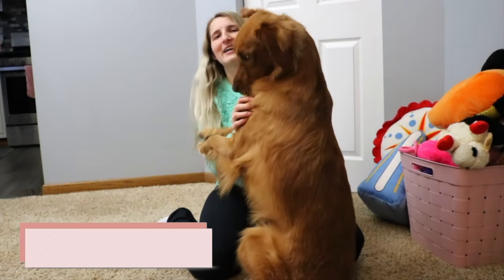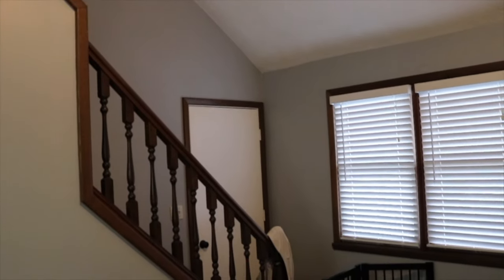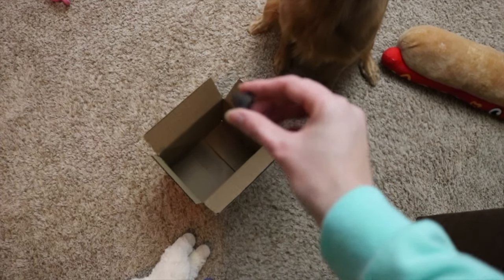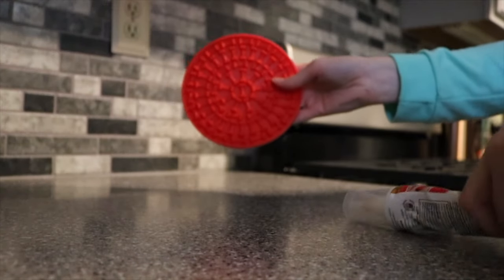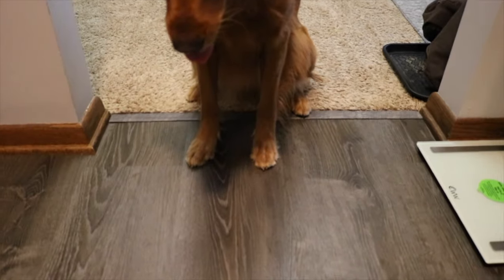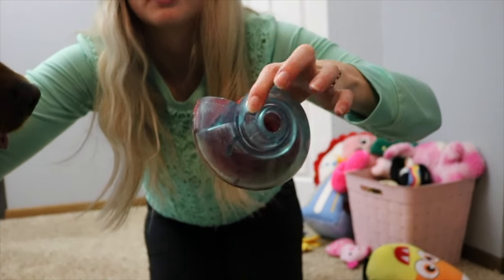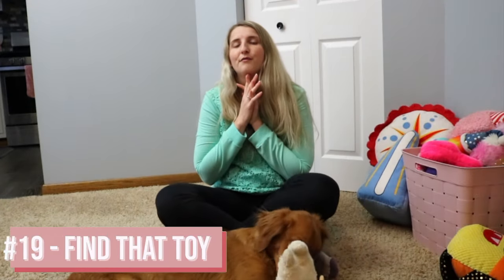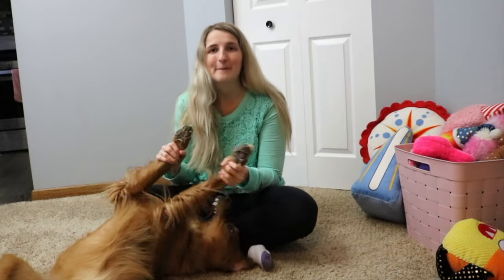20 Games/Activities To Do With Your Dog | Fun Things To Do With Your Dog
It's play time...

In today's video, I share 20 different games/activity ideas on different things you can do with your dogs for fun!

Playology Ball
Easy Walk Harness
Slow Feed Bowl
Kong Binkie
Kong Peanut Butter
Lick Mats

♡ OUR AMAZON STORE